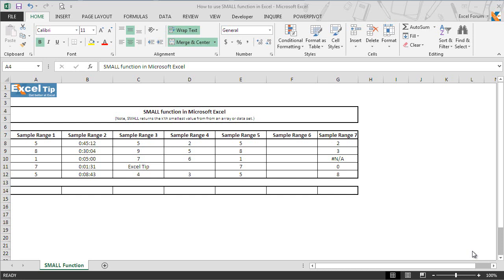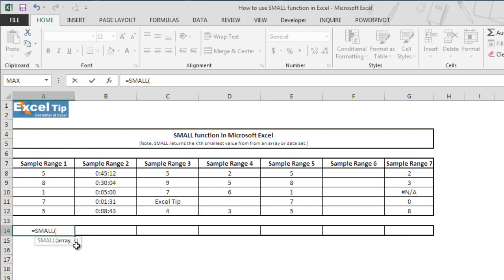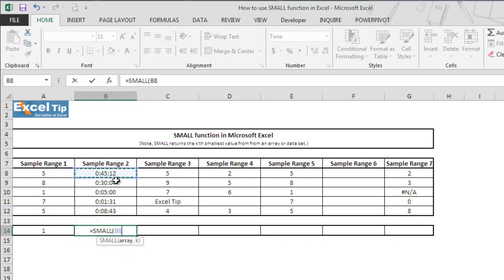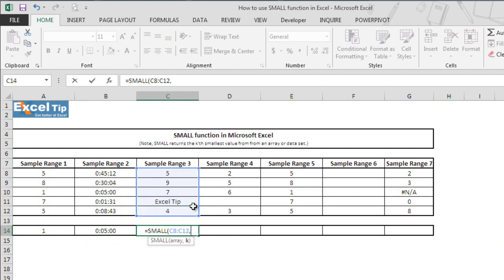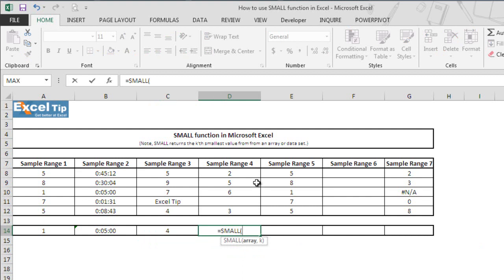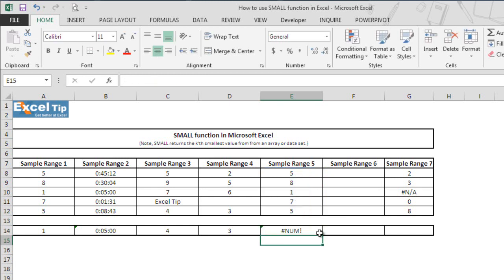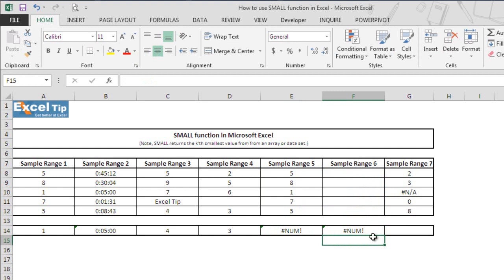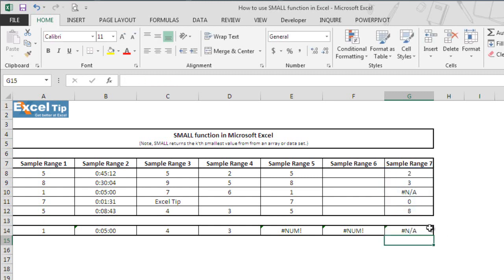How to use SMALL function in Excel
Use SMALL function to return the k’th smallest value from an array or a range of numerical values. This tutorial will help you to understand the uses of SMALL function in different situations.